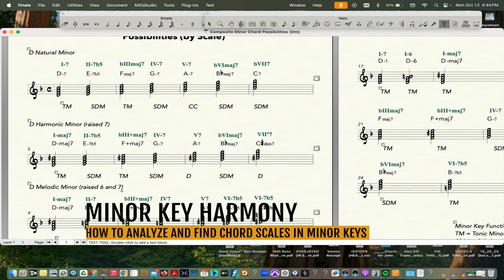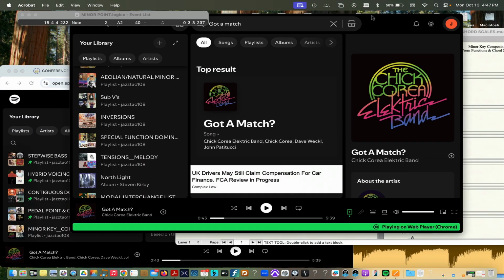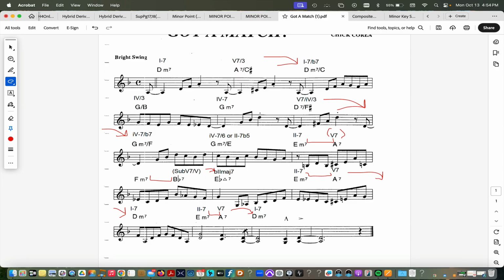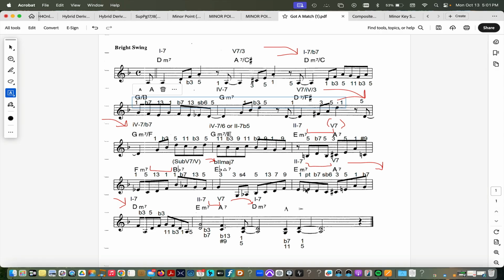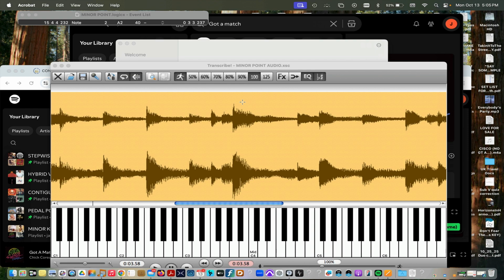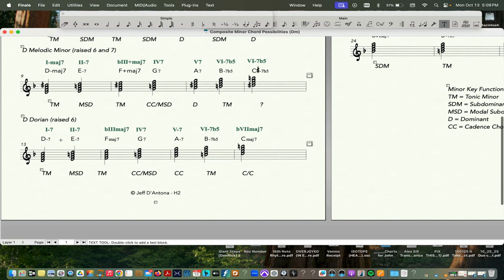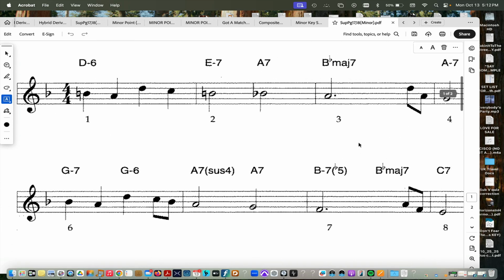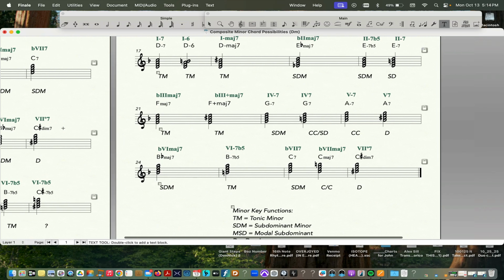MINOR KEY CHORD SCALES PRE PRECORDED CLASS LECTURE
MINOR KEY CHORD SCALES PRE PRECORDED CLASS LECTURE       Please NOTE ...In the first minute of the video I mistakenly said Dorian has "minor 6 and b7" but of course is "MAJOR 6th" and b7